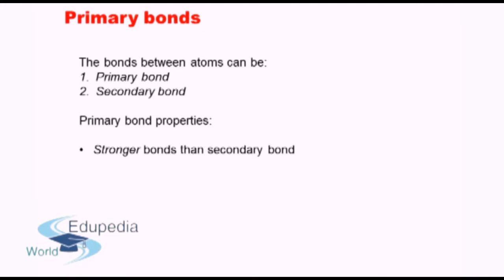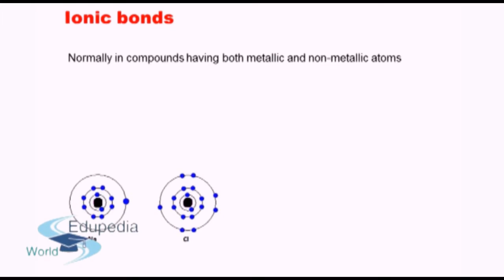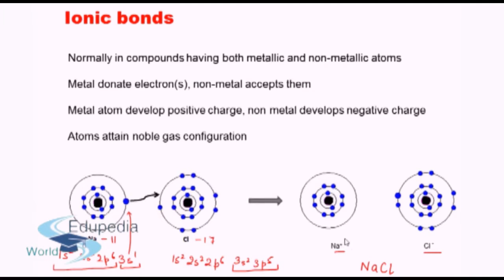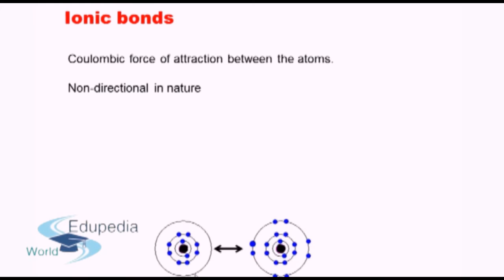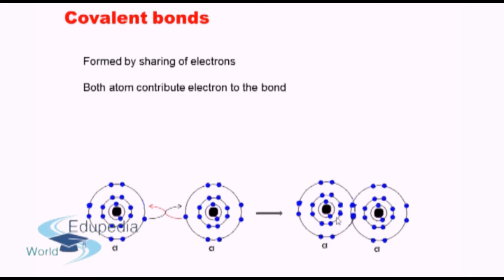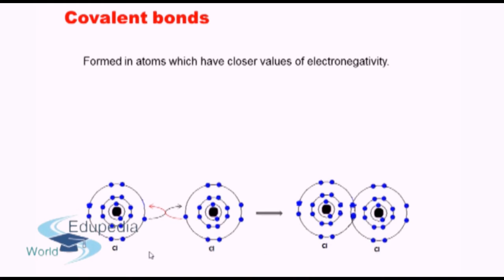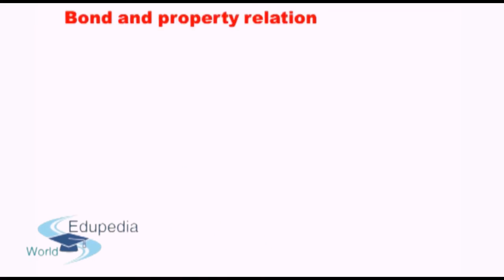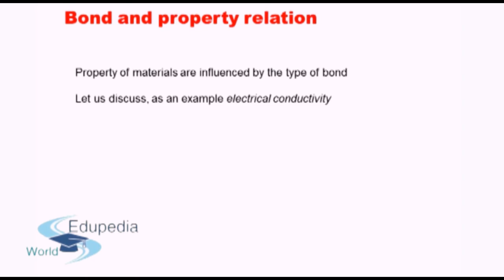AMIE Exam Lectures- Materials Science & Engineering | Primary Bonds | 2.4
Materials Science & Engineering

Primary Bond

Timeline
-Primary Bond
 The Bonds Between atoms can be
  -Primary Bond
  -Secondary Bond

-Primary bond Properties
 -Stronger Bonds than Secondary Bond
 -Primary Bonds or Chemical Bonds Involve Valance Electron.

-Ionic Bonds

-Covalent Bonds

-Metallic Bonds

-Bond and Property relation